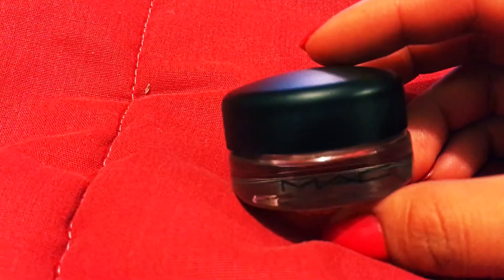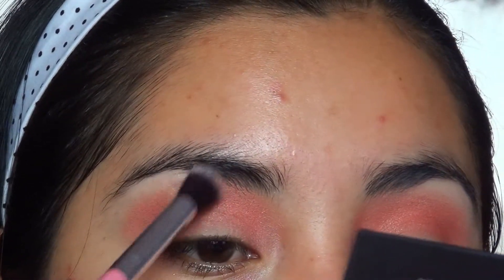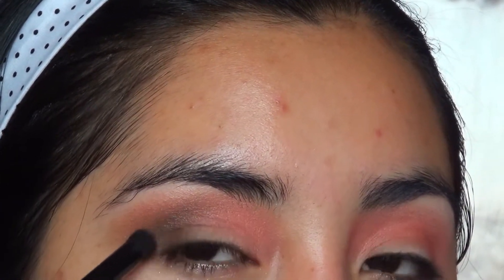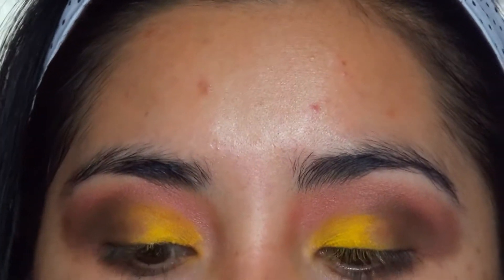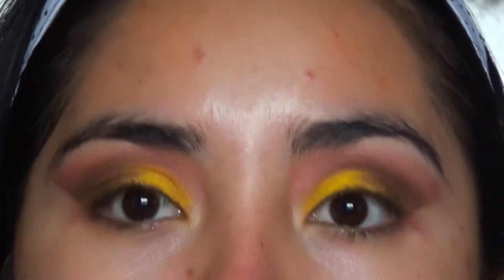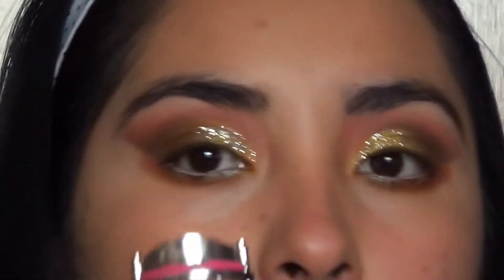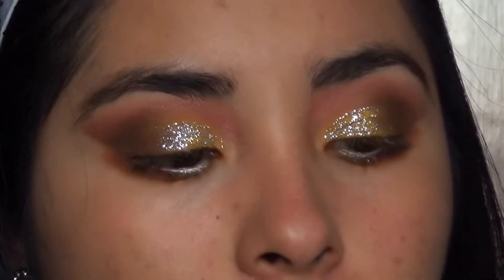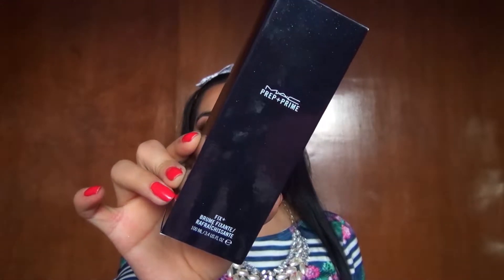MAQUILLAJE PARA AÑO NUEVO/ PRODUCTOS ECONOMICOS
Hola !!!

ESPERO QUE SE ENCUENTREN MUY BIEN.

LES DESEO UN MUY FELIZ AÑO NUEVO 2017, QUE SE LA PASEN MUY RICO CON TODA SU FAMILIA Y AMIGOS, QUE EL AÑO 2018 TENGAN MUCHA SALUD Y FELICIDAD PARA CON TODAS LAS PERSONAS Y EN ESPECIAL PARA SUS SERES QUERIDOS.

LES COMPARTO ESTE MAQUILLAJE REALIZADO CON PRODUCTOS ECONOMICOS QUE SON DE FACIL ACCESO Y QUE LOS PUEDES ENCONTRAR A UN MUY BAJO COSTO.